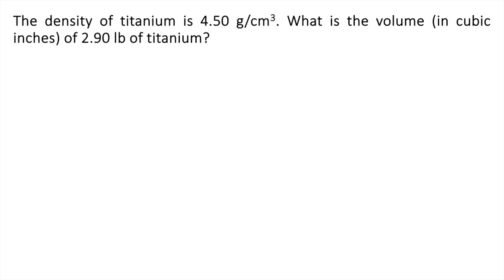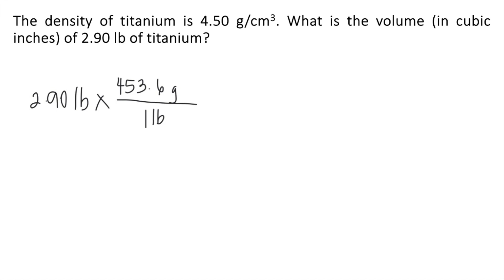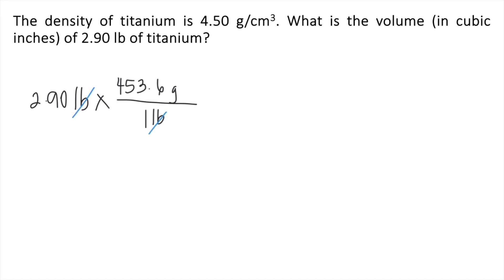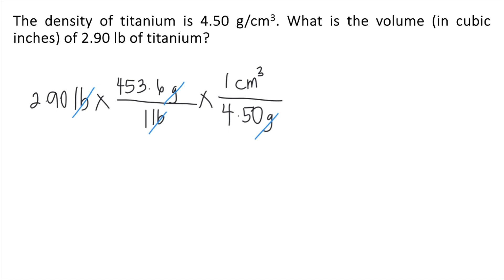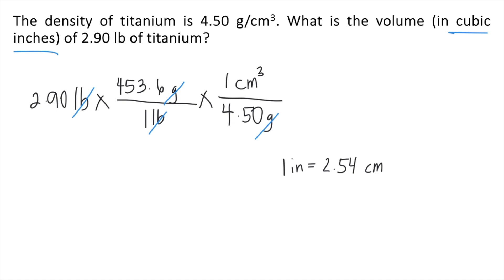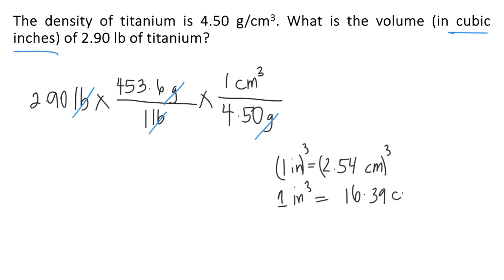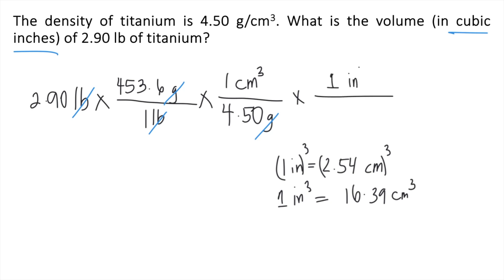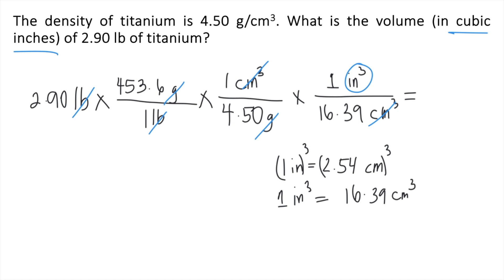The density of titanium is 4.50 g/cm3. What is the volume (in cubic inches) of 2.90 lb of titanium?